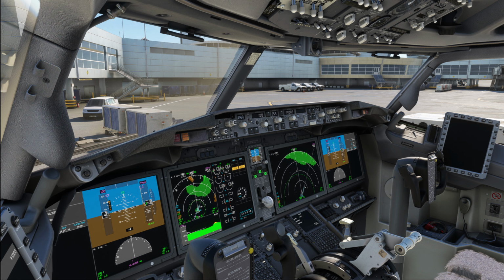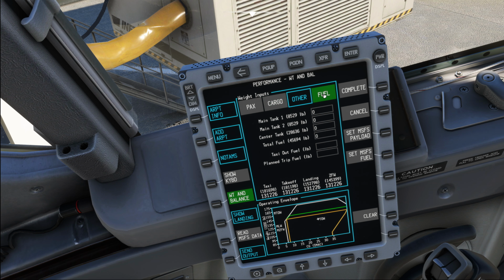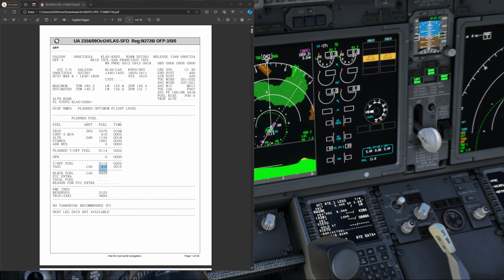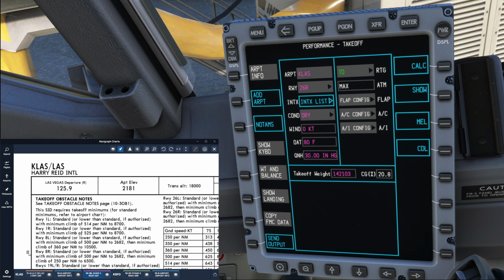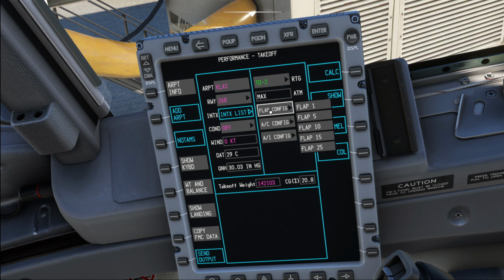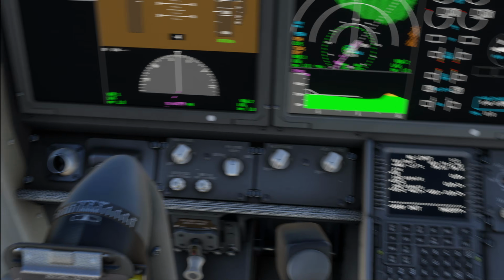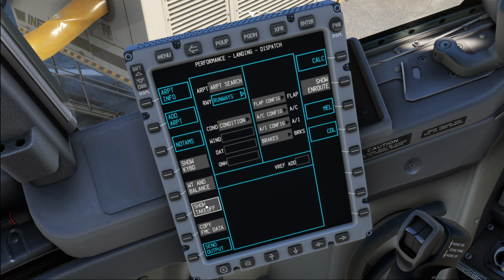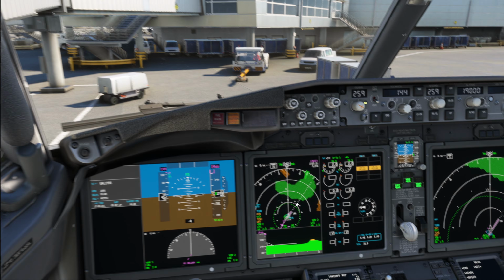iFly 737 MAX Tutorial 4: Takeoff Calculation and Weight & Balance | Real 737 Pilot